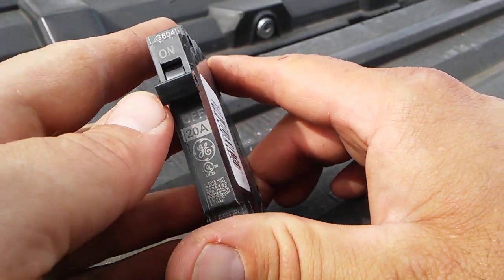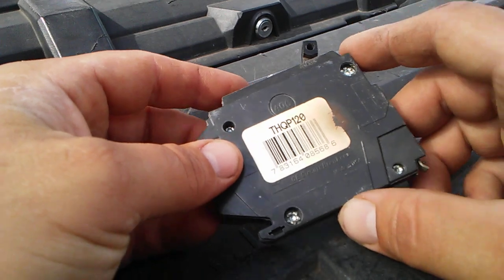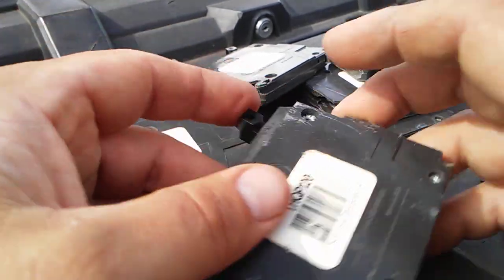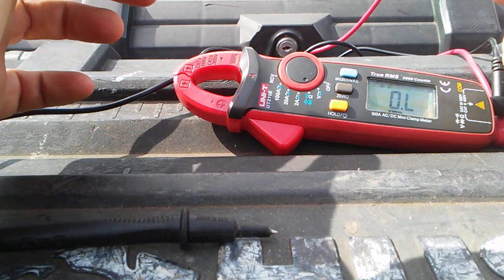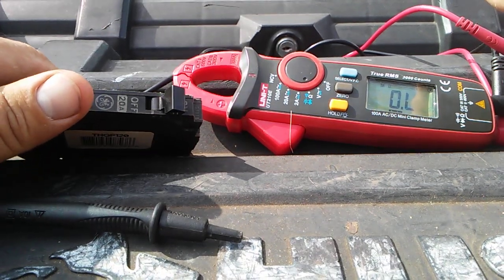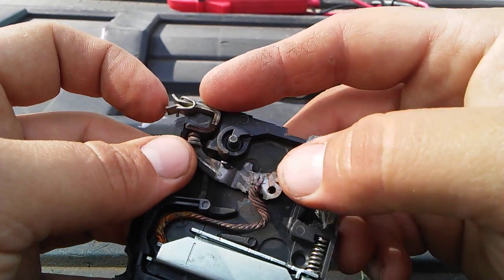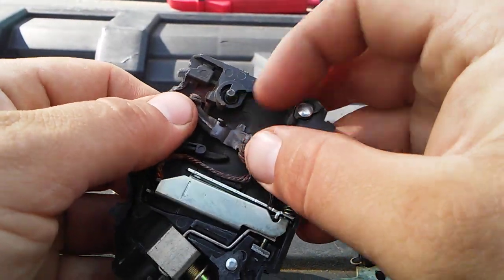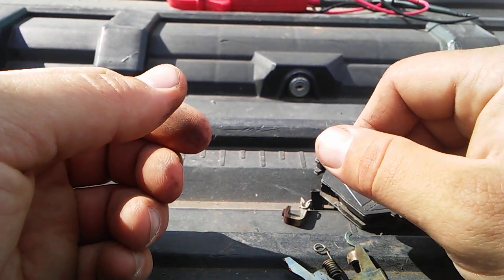GE Slimline 20A breaker defect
A problem I found in 7 of the same GE 20A breakers. I could just be a defect in this particular run, not sure. Either way I figured I would show you what I found so you could have an idea of what to look for.